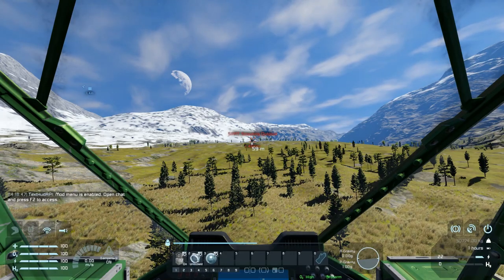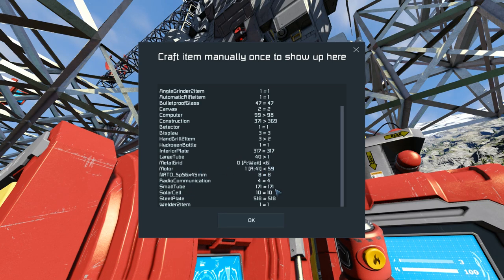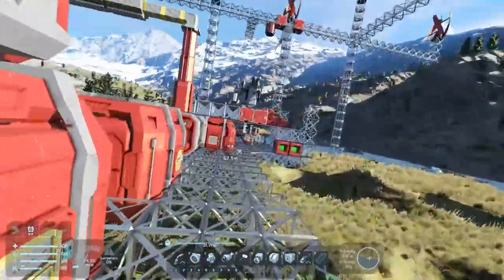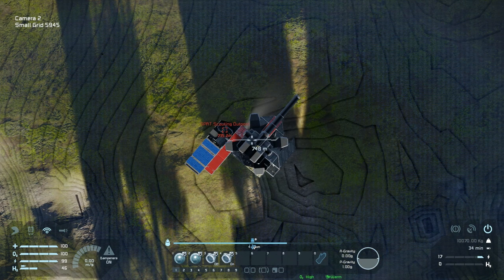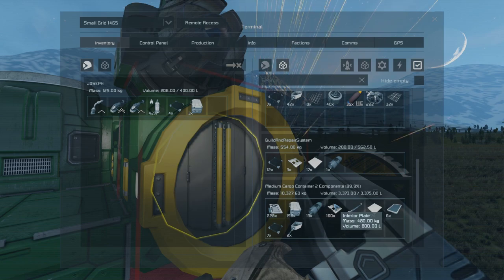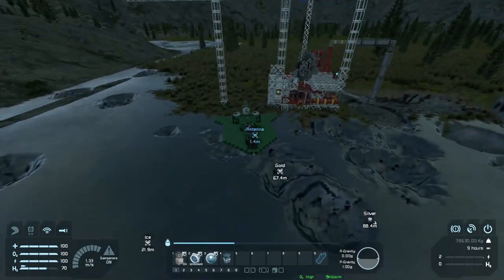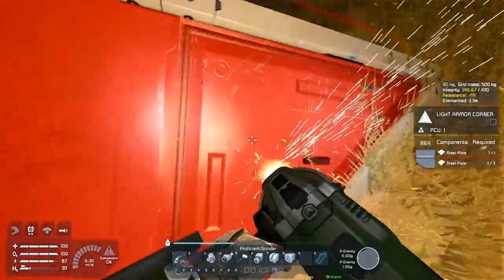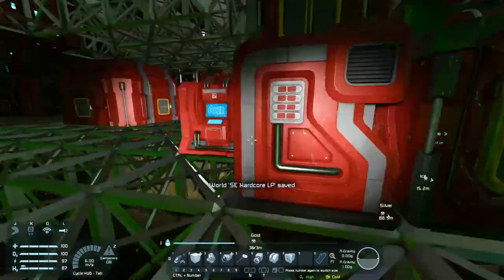Space Engineers 2019 Hardcore Survival #34: What Space Pirate Base?